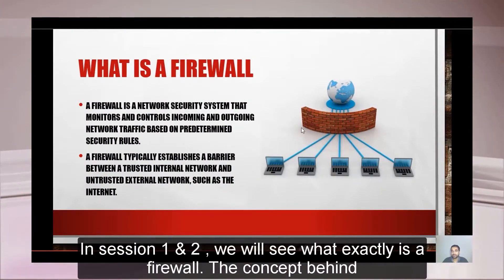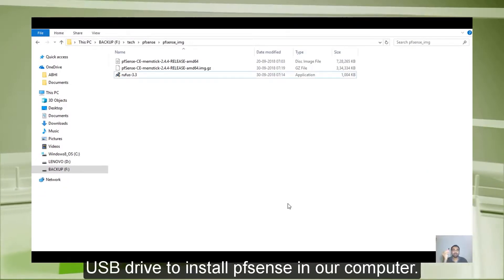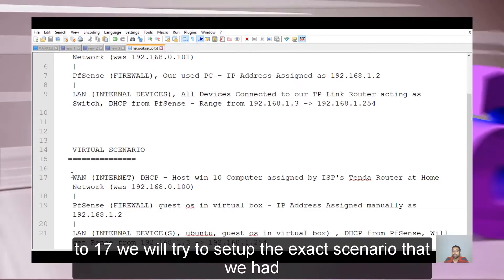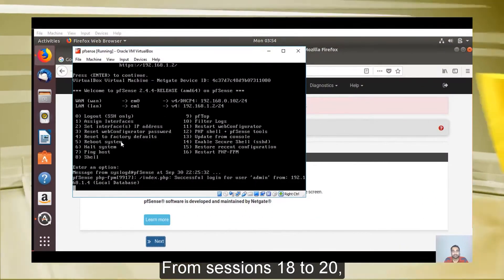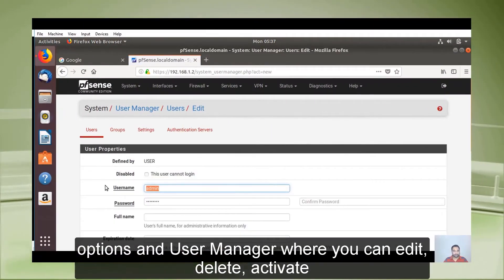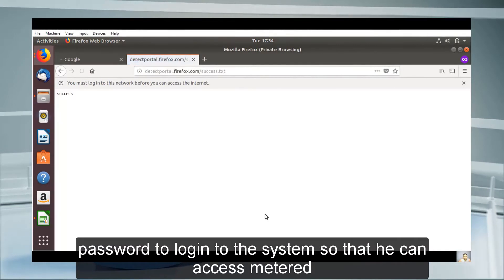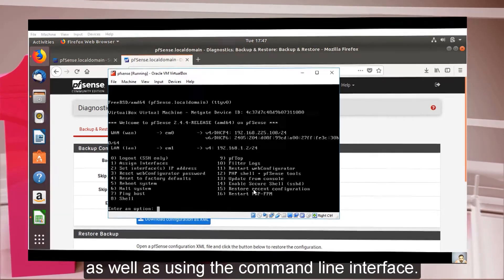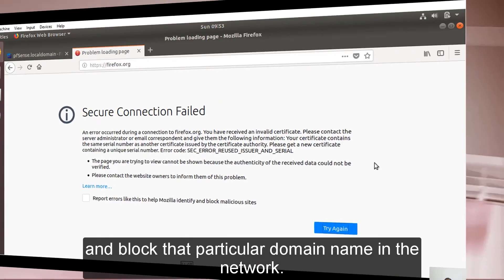pfSense for Dummies: Setup and Configure Your Own Firewall - Course Overview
Learn to Setup pfSense Open-source Firewall, Configurations, Captive Portal etc. in an Actual as well as Virtual Scenario